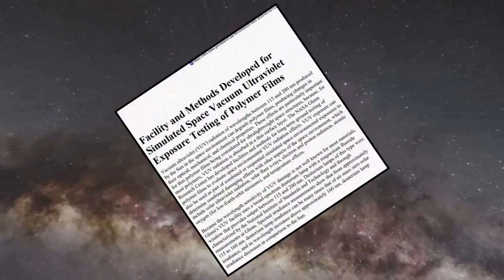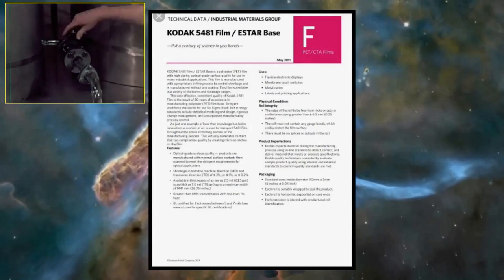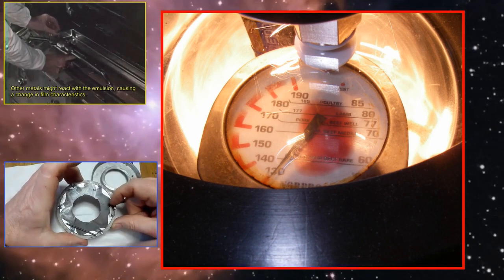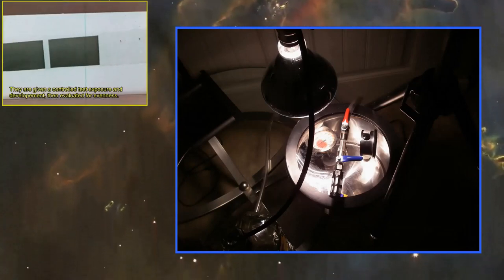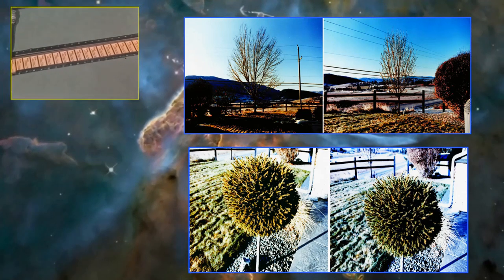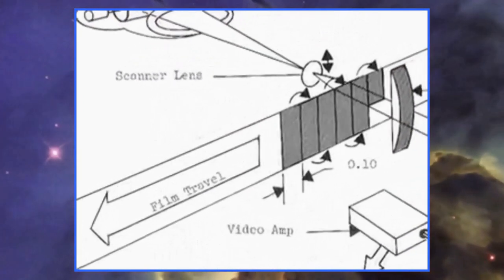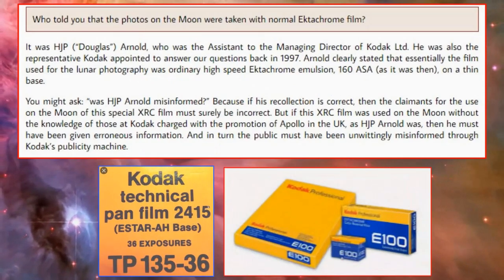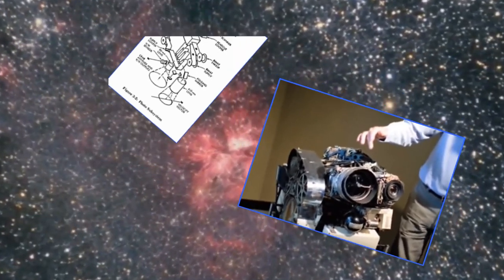"Apollo Ektachrome ESTAR Film Subjected to a Vacuum"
This video will walk you through the results of our vacuum chamber tests. We will show you exactly how we conducted these tests, along with Kodak's documentary showing how film is produced at the factory.

for the best moon hoax videos available on the World Wide Web!

for a FREE 45 page preview of "HIDING A HOAX IN PLAIN SIGHT" by Randy Walsh.